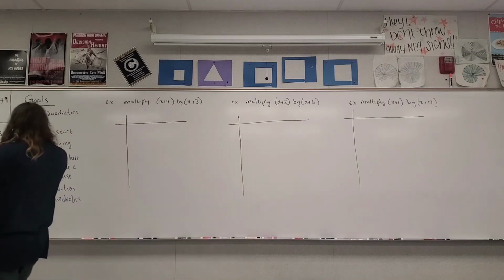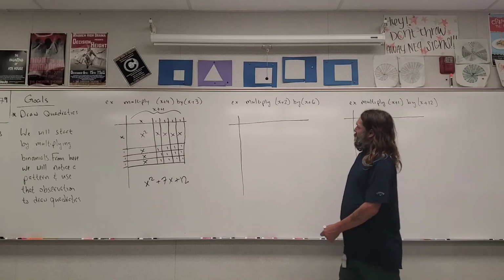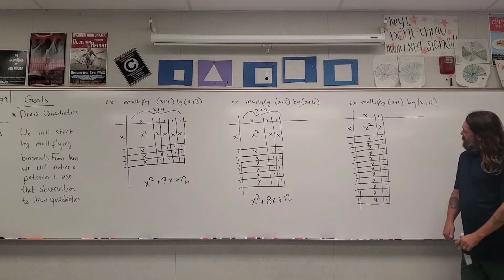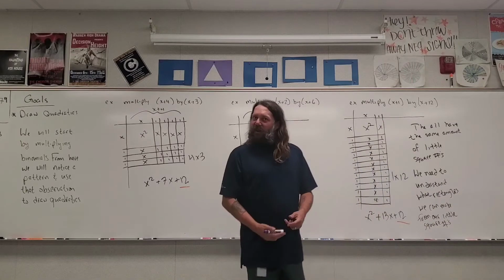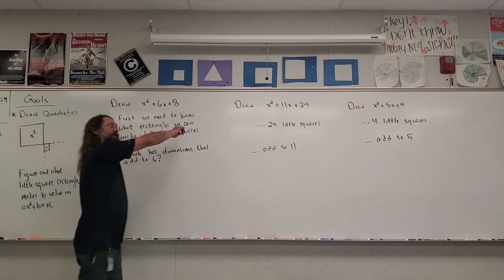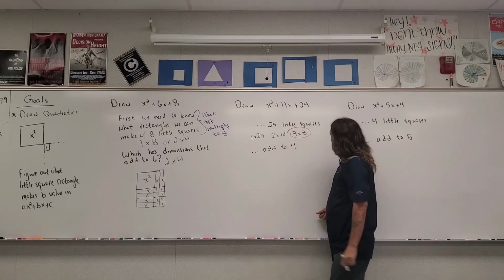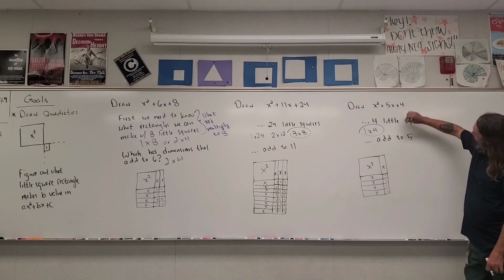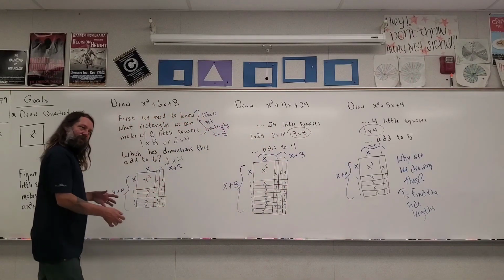Trig-Precalc Ch 2 Lesson 6 Drawing Quadratics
Part 2 of the quadratic series